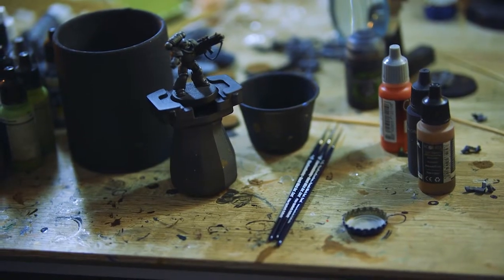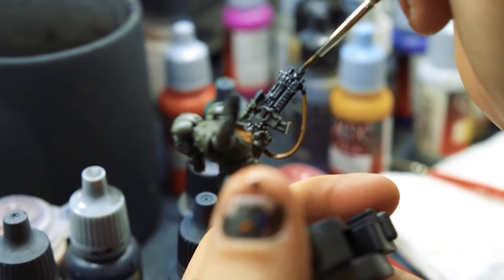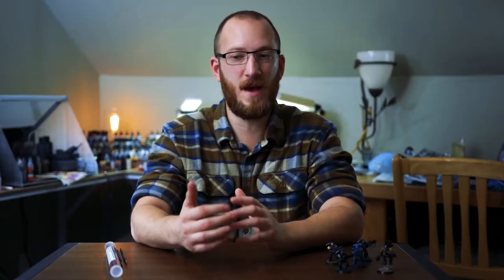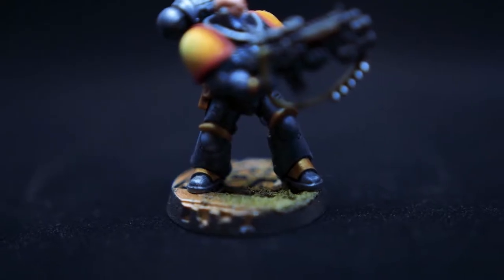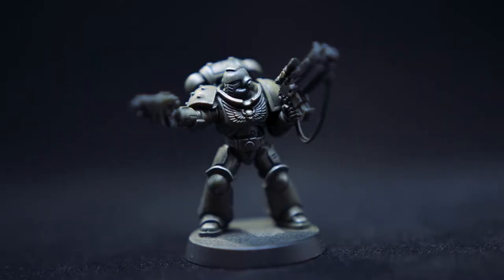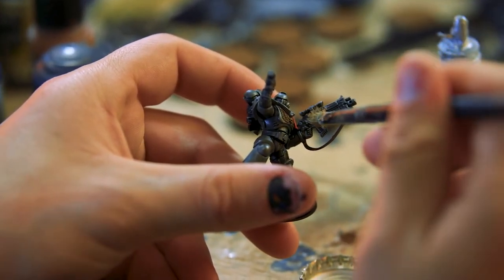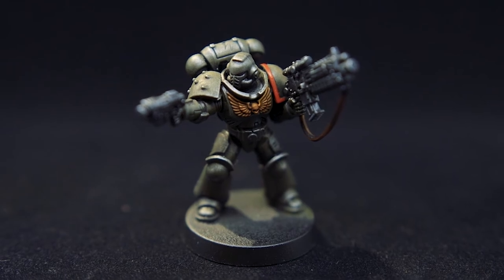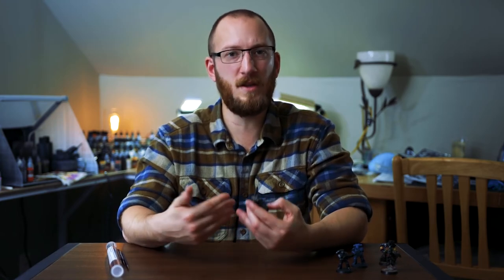Get Started 40K : Detailing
This Episode we go over detailing your models and making them pop on the field.